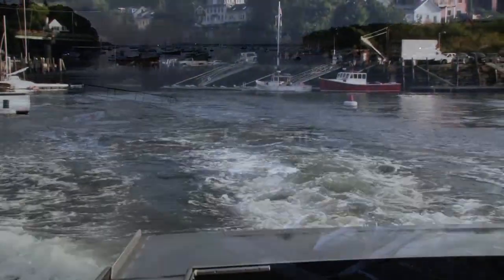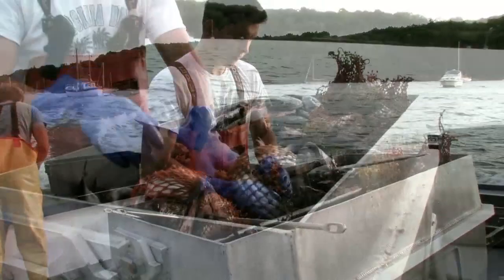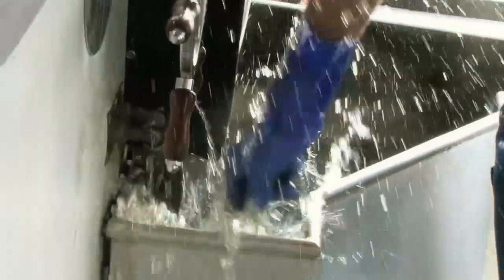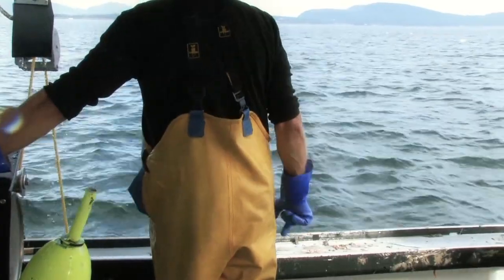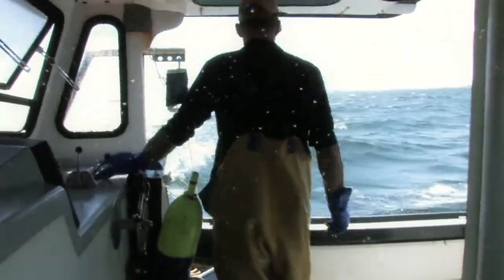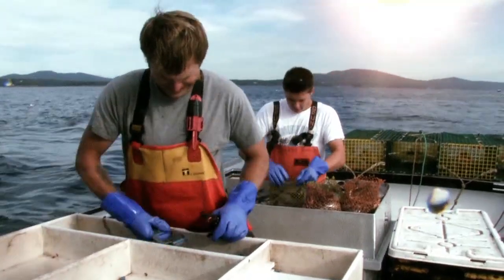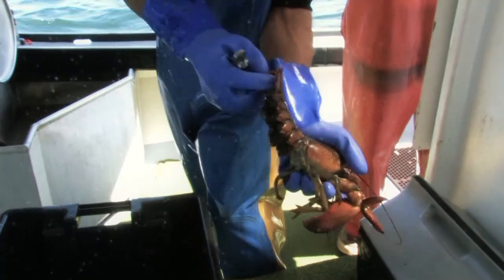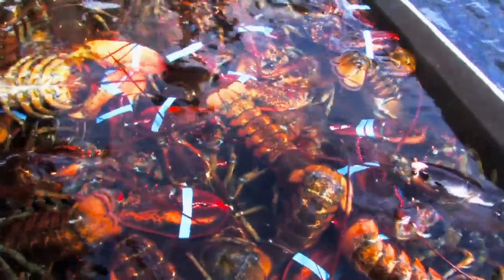"Sheriff Stephen J. rides a Lobster Boat" - Slouch Snippet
Sheriff Stephen J. talks to Lobsterman Adam Scott after 8 hours of Lobster Fishing on his Lobster Boat. This is an excerpt from episode 28 of "The Children's Corner," "Lovin' Lobster." slouch.org